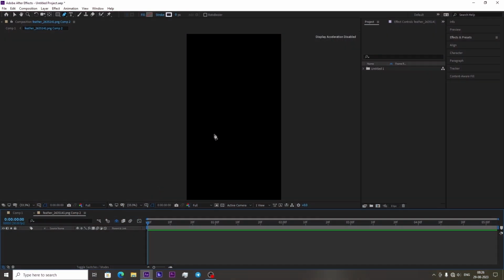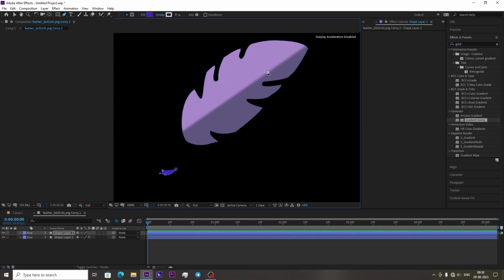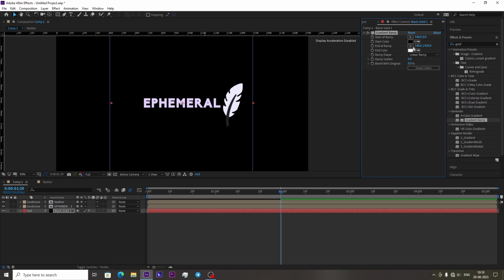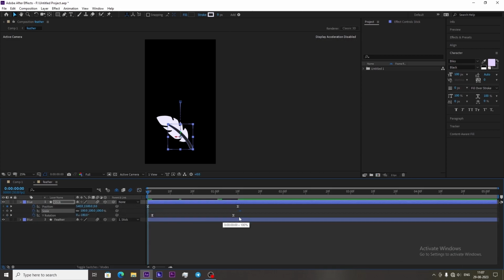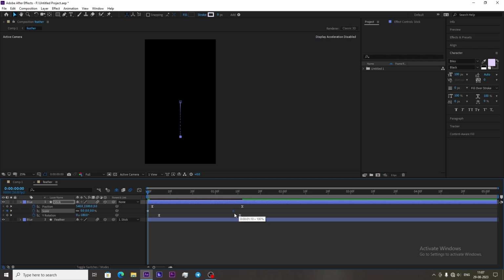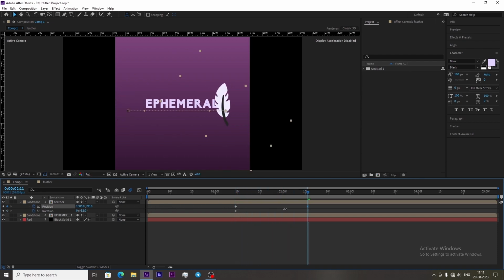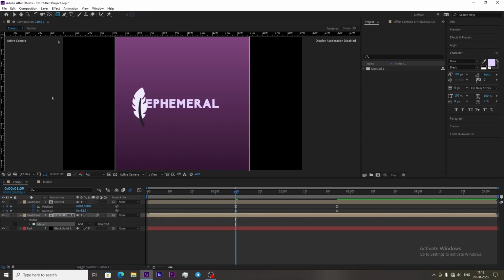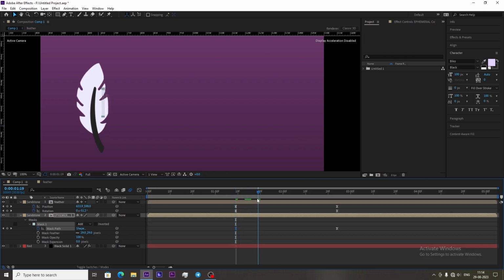Feather Text Reveal In After Effects | After Effects Text Animation Tutorial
• Timestamps •
🕒👋 00:00 - 📺 Intro
🕒✨ 00:17 - Video Start
🕒👋 04:11 - Outro

🖥️PC Specs
pc
intel i3
graphics card nhi h 🙂
4 GB RAM

About edit
Program - Adobe After effects 2019 & Adobe Premiere Pro 2019
Time took - 5 days for tutorial 😢
Render Time - 5hr 36 min
Composition - 1920/1080p
FPS - 60
created by - Eleven